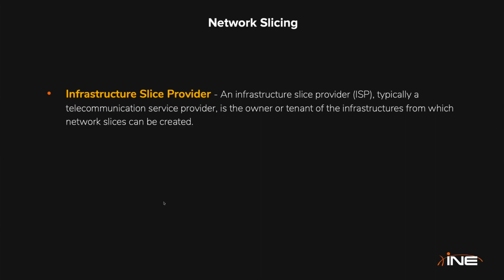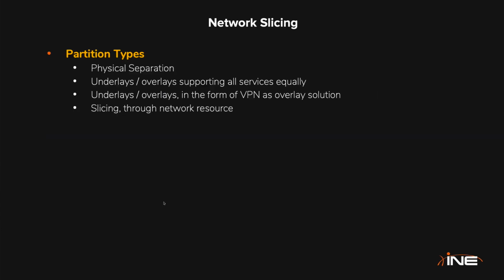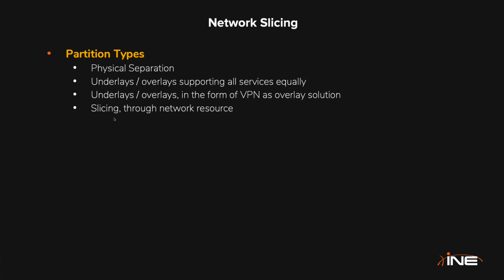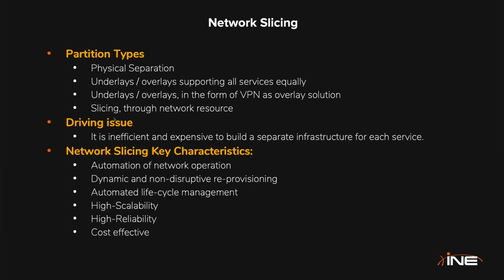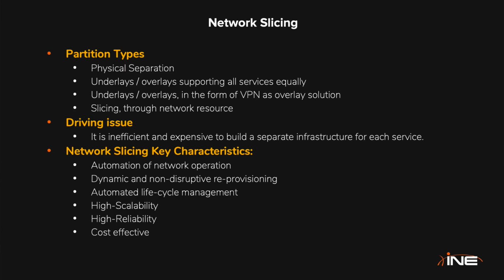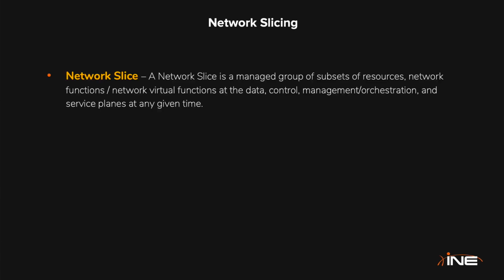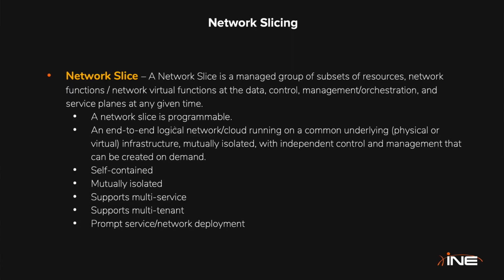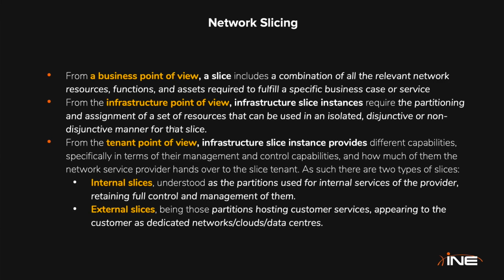5 Network Slicing